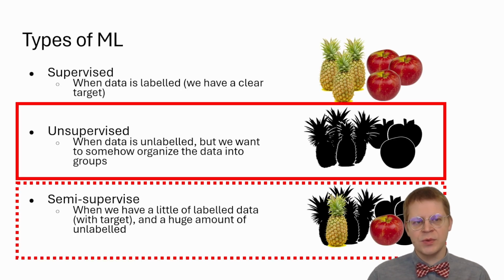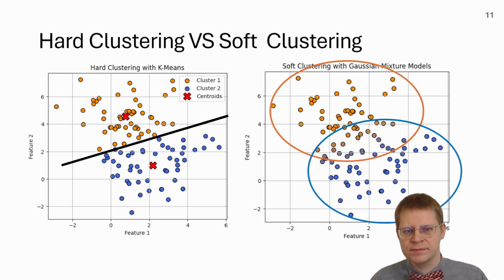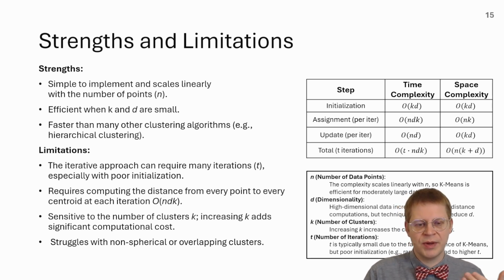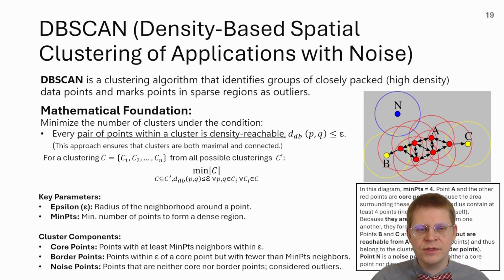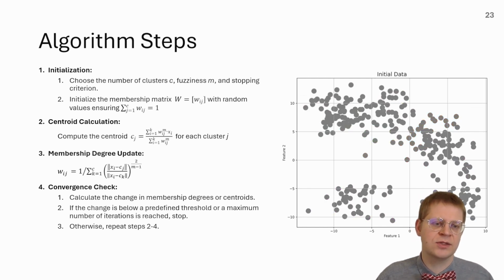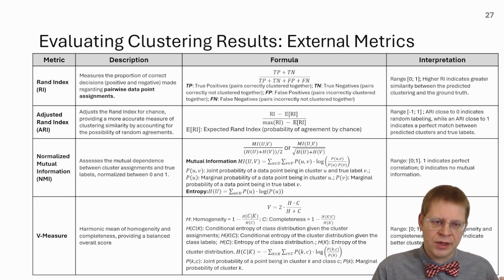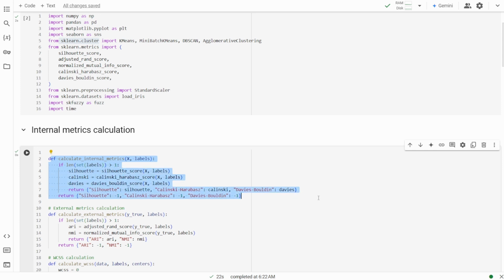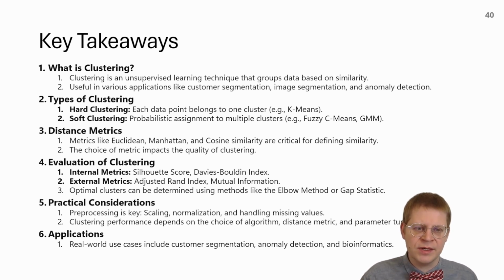9. Clustering Algorithms Explained: K-Means, DBSCAN, Fuzzy, and Hierarchical. By Andrey Holz, Ph.D.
Join Andrey Holz, Ph. D., for this comprehensive lecture on Clustering Algorithms, designed to provide an in-depth understanding of key techniques and practical applications.

📚 What’s included:
🟡 K-Means: Compact clustering and WCSS evaluation.
⚡ MiniBatch K-Means: Speed and scalability for large datasets.
🌀 DBSCAN: Noise-resistant density-based clustering.
🎯 Fuzzy C-Means: Overlapping clusters with flexible membership.
🌲 Hierarchical Clustering: Tree-like nested structures.
📊 Metrics Analysis: Internal (Silhouette, Calinski-Harabasz, Davies-Bouldin) and External (ARI, NMI) metrics explained.
🖼️ Visualization: PCA-based cluster plots for clear comparisons.
⏱️ Hands-On Comparisons: Explore runtime, accuracy, and practical use cases.

✏️ **Timestamps:**
- 0:00:00 Introduction and Agenda
- 0:01:00 Types of ML: Supervised, Unsupervised, Semi-supervised
- 0:02:00 Introduction to Clustering: What is Clustering?
- 0:03:06 How do we separate data for clustering? Similarity, Distance, Density. Distance Measures
- 0:05:08 Types of Clustering Algorithms
- 0:08:22 Hard Clustering vs Soft Clustering
- 0:10:05 Overview of Clustering Algorithms
- 0:10:08 K-Means Clustering: Overview
- 0:11:40 K-Means Clustering: Algorithm Steps
- 0:14:18 K-Means Clustering: Strengths and Limitations
- 0:17:13 Hierarchical Clustering: Overview
- 0:18:18 Hierarchical Clustering: Algorithm Steps
- 0:20:27 Hierarchical Clustering: Strengths and Limitations
- 0:23:37 DBSCAN: Overview
- 0:25:02 DBSCAN: Algorithm Steps
- 0:27:16 DBSCAN: Strengths and Limitations
- 0:29:40 Fuzzy C-Means Clustering: Overview
- 0:30:47 Fuzzy C-Means Clustering: Algorithm Steps
- 0:33:20 Fuzzy C-Means Clustering: Strengths and Limitations
- 0:35:31 Comparative Analysis of different clustering algorithms
- 0:38:20 Evaluating Clustering Results: Internal Metrics
- 0:39:37 Evaluating Clustering Results: External Metrics
- 0:42:38 Practical Considerations in Clustering
- 0:42:43 Choosing the Number of Clusters (k)
- 0:44:44 Handling High-Dimensional Data
- 0:45:16 Feature Scaling and Normalization
- 0:45:39 Dealing with Outliers and Noise
- 0:45:46 Computational Efficiency and Scalability
- 0:46:38 Initialization Sensitivity
- 0:47:24 Live Coding & Demos
- 0:49:26 Advanced Topics and Best Practices
- 0:49:35 Advanced Clustering Techniques
- 0:53:04 Best Practices Summary
- 0:55:06 Key Takeaways
- 0:56:33 Thank You + some motivation

🌟 Key Takeaways:
Deep dive into clustering algorithms with practical insights.
Comparative understanding of algorithm strengths and weaknesses.
Evaluation using both internal and external metrics.
Practical tips for choosing the right clustering technique for your data.